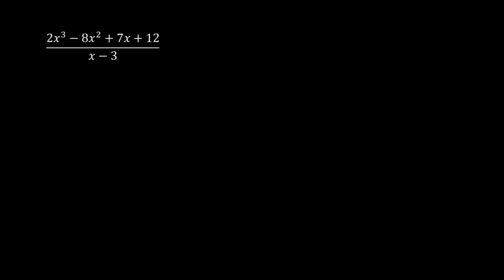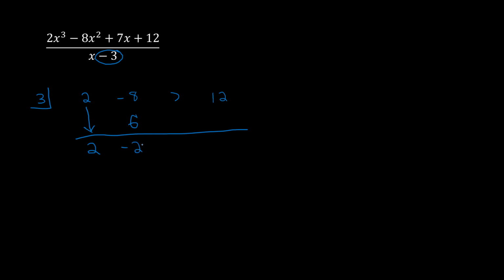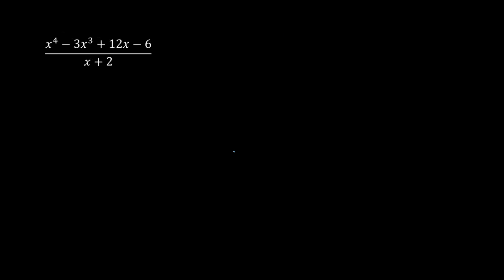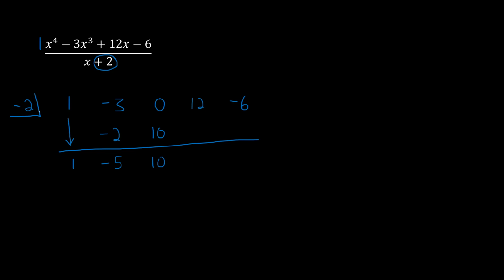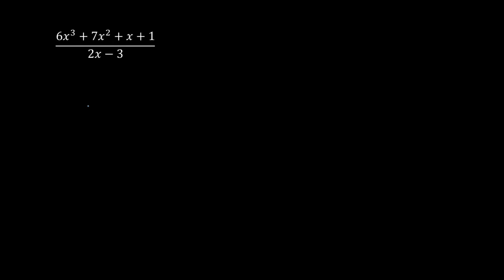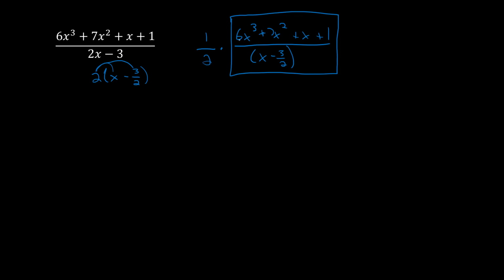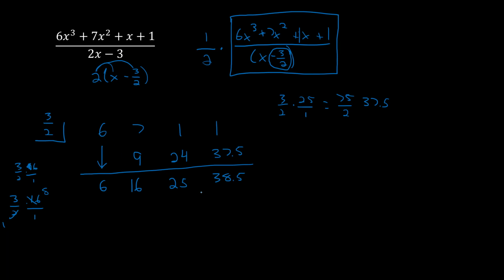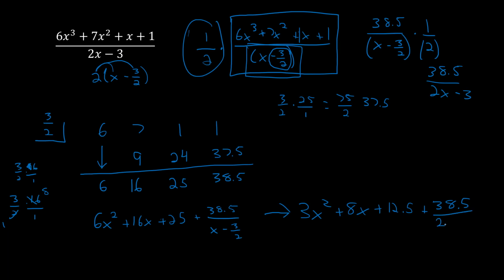Synthetic Division (Algebra 2)